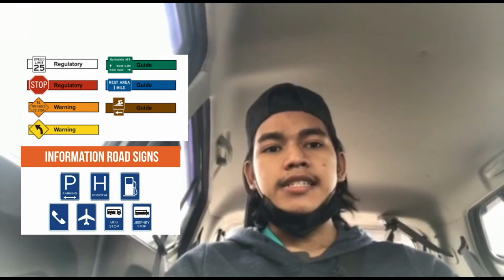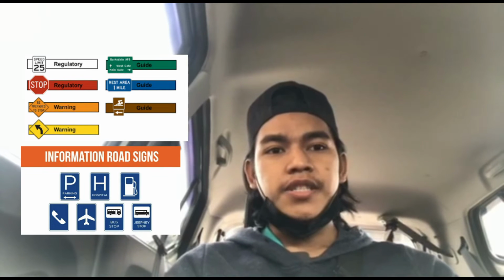BSR 506 SEEMINAR 1 GROUP 6 (TRAFFIC CONTROL)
Seminar 1 about the Traffic Control in BSR 506